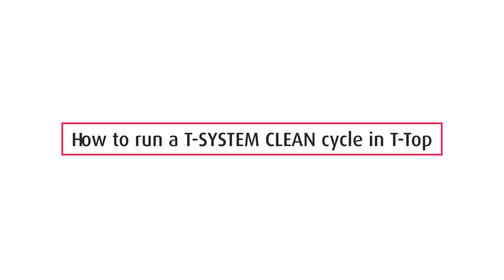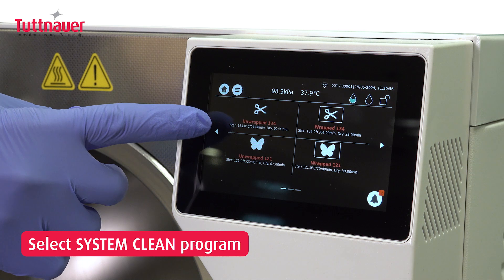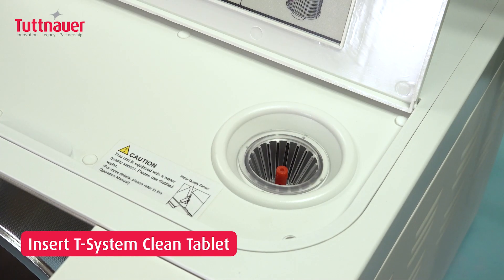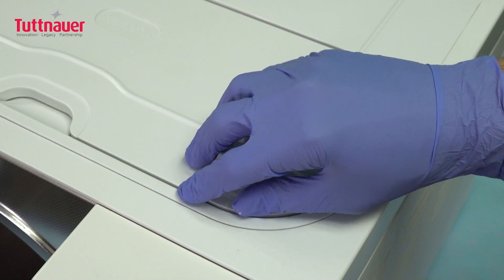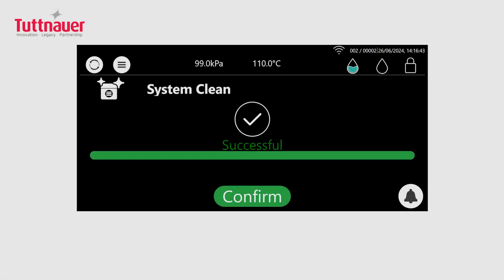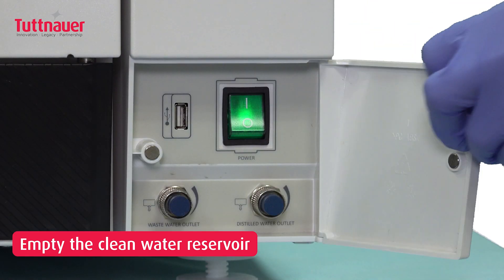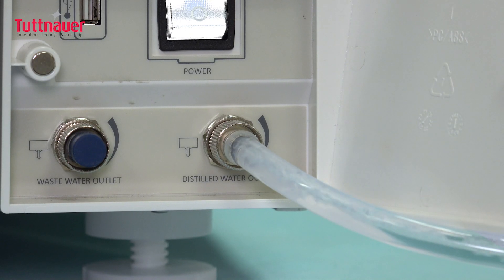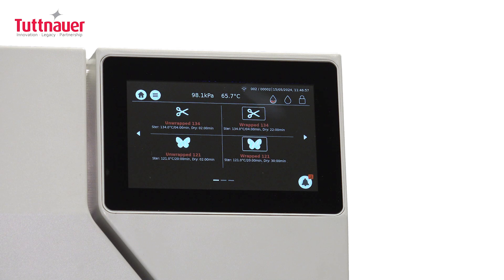Tuttnauer T-Top Autoclave - Learn how to run a T-System Clean cycle in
Learn the simple steps required to run the T-System Clean clean cycle for sterilization processing in the T-Top autoclave.

The T-Top is a 21 liter tabletop autoclave, specifically developed for dental and medical clinics of small to medium practices. Simplicity and economy, this tabletop autoclave covers the fundamental needs for your general clinic sterilization with the aim of increasing the productivity of your practice.